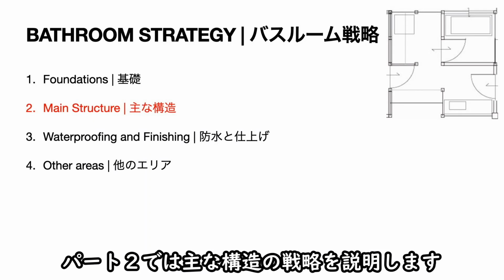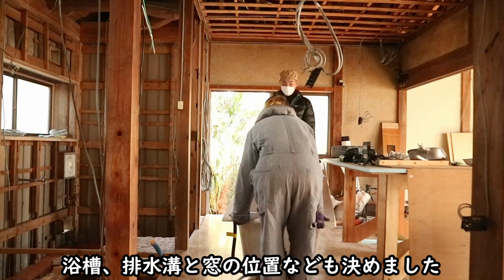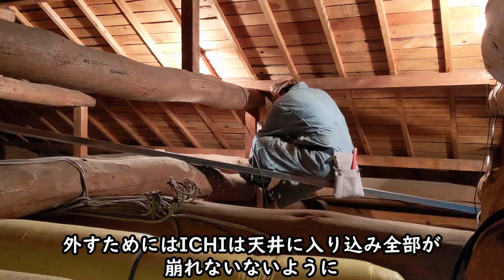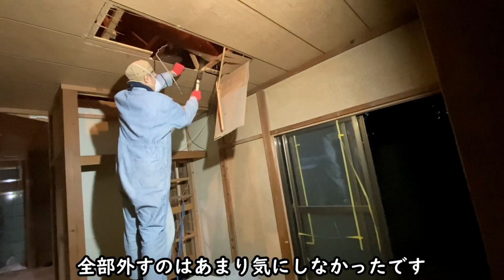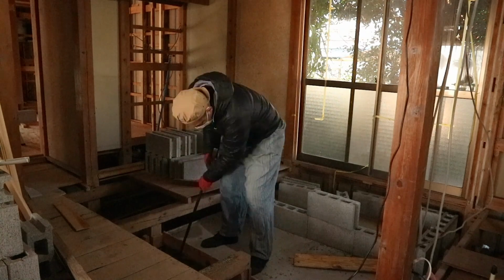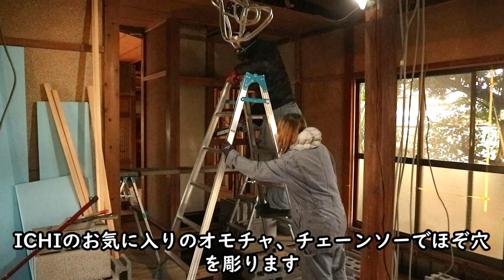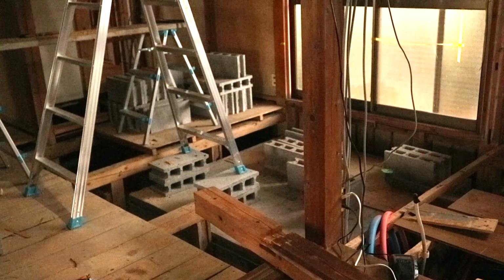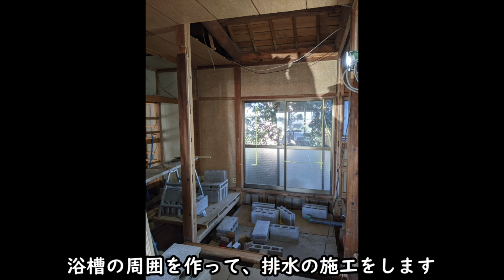Episode 17 - Building the Bathroom Part 2 | バスルームの構築パート2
In Building the Bathroom Part 2 we explain our strategy for making the main structure of the wetroom. We then do the necessary preparation work; measure the bath, remove the ceiling and install a pillar.

バスルームの構築パート2では、浴室の主要な構造を作るための戦略について説明します。次に、必要な準備作業を行います。お風呂を測り、古い天井を外して柱を取り付けます。

0:19 Strategy for the main structure of the wet room
1:32 Planning and preparation work - measure the bath
3:00 Remove the old ceiling above the wet room
5:40 Preparation for installing a pillar on the fourth corner of the wet room
9:55 Install the pillar